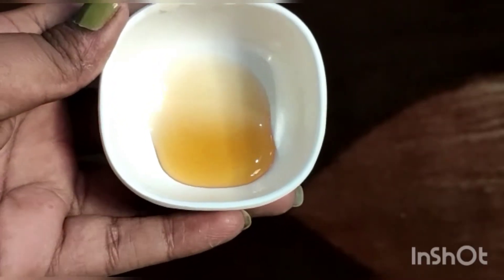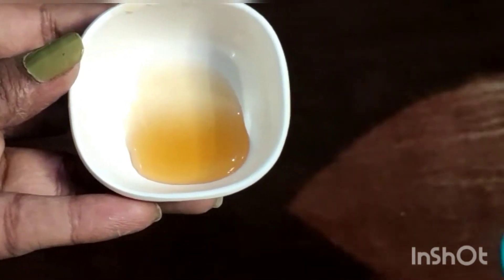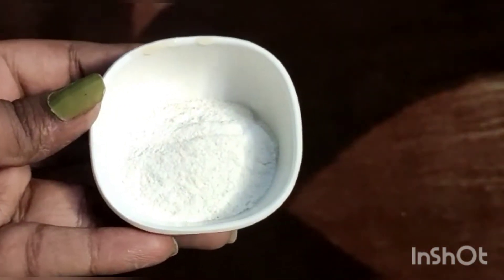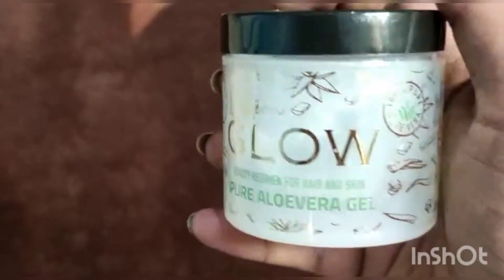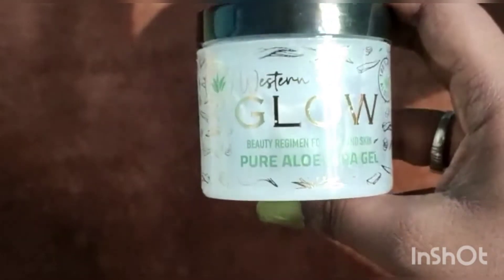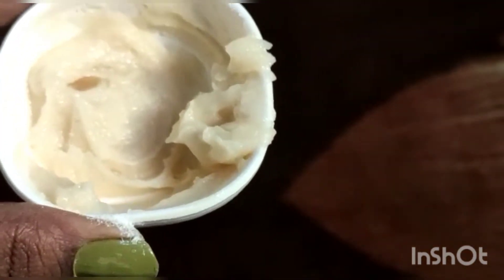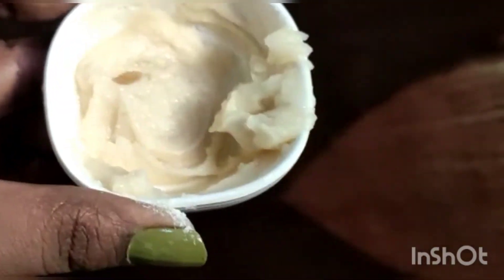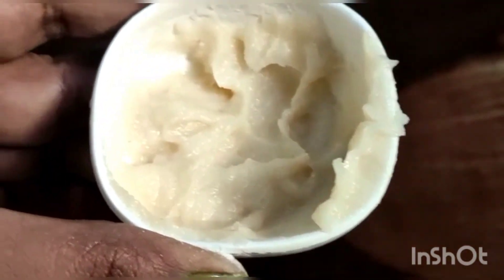Teenagers summer face pack with western glow Aloevera gel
ingredients:-
Honey
Rice flour
Aloevera gel
Rose water

aloevera gel